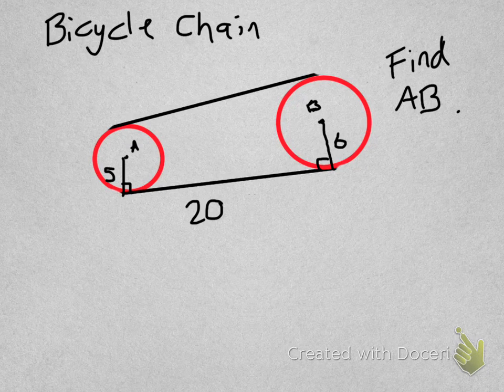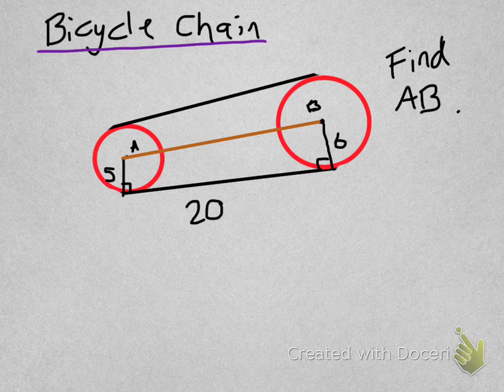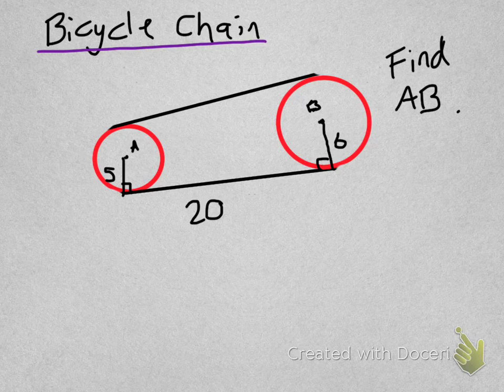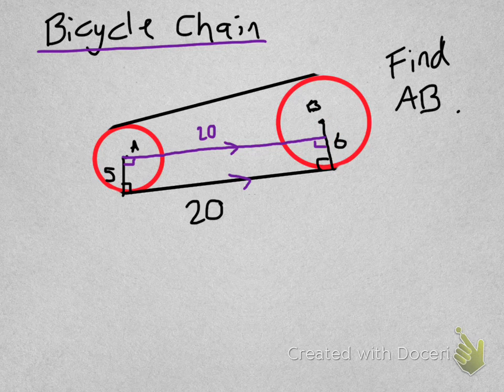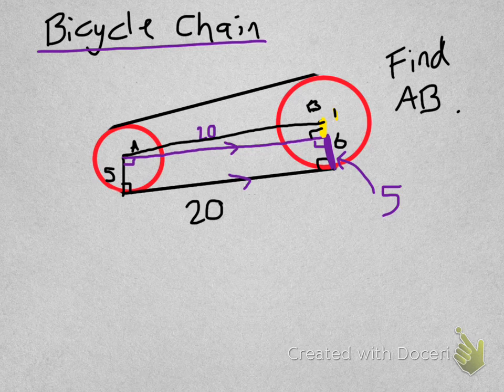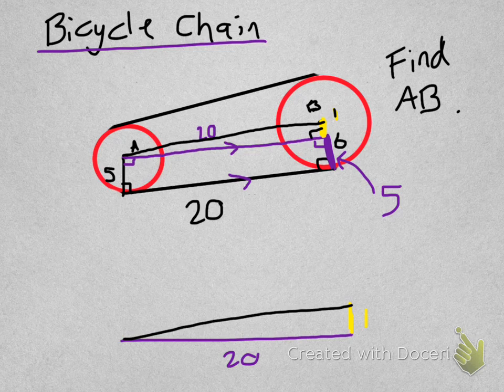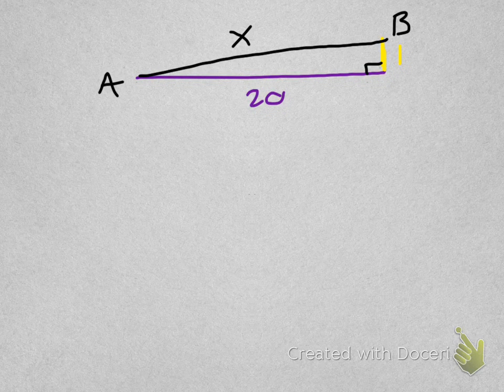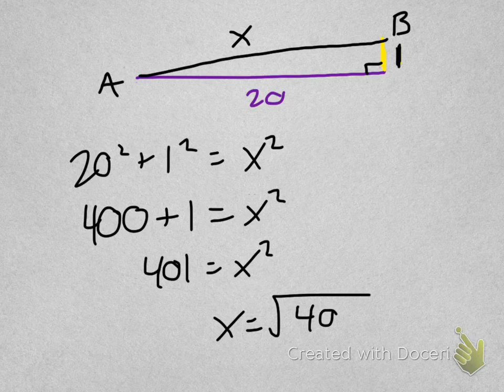geometry 12.1 part 2 bicycle chain problem